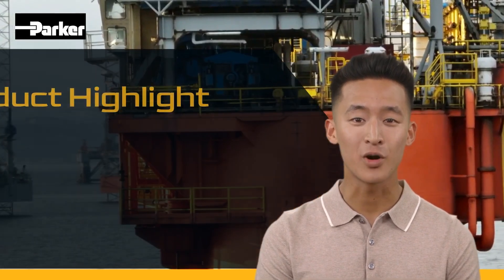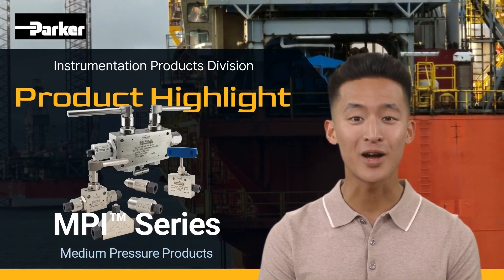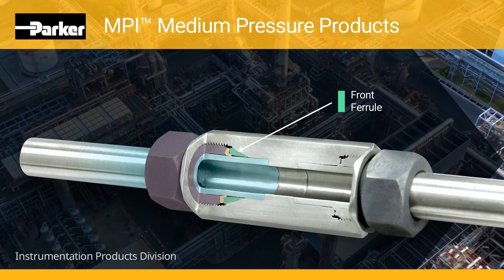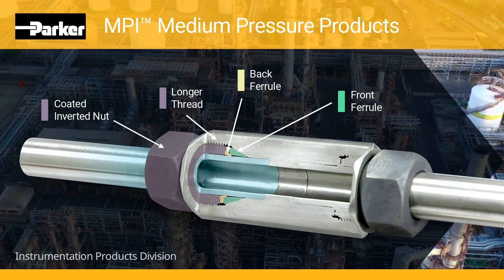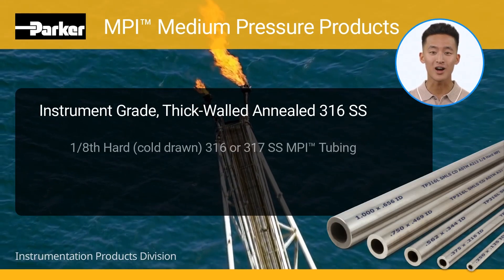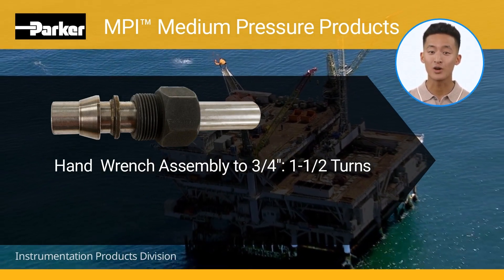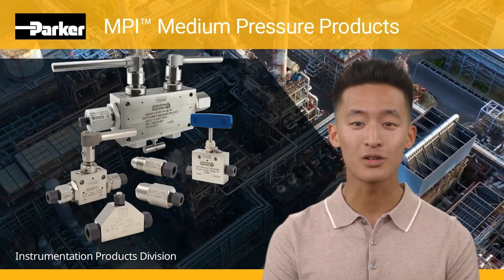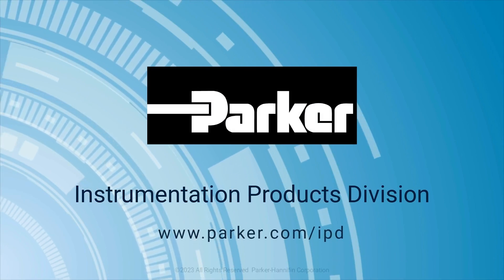Medium Pressure Double Ferrule Connection Product - Overview | Parker MPI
This video contains information on the design of MPI Medium Pressure Double Ferrule Compression Fittings. The Parker MPI Medium Pressure Double Ferrule Connections are secure and gas-tight up to 15,000 psi working pressures while being made up manually (wrench turns) or with hydraulic set tool.

The MPI Tube Fitting has found extensive application in Oil and Gas Offshore applications  where a very high-quality tube fitting is required to be made from both 316 SS as well as 2507 Super Duplex Stainless Steel. Each fitting or valve uses Inverted Gland Nuts coated with black Molybdenum disulfide that reduces torque by as much as 40%. Heat Code traceable, the Parker MPI components are fully traceable with the chemical and physical documentation of the materials used. MPI Tube Fittings are available in sizes from  1/4" to 1" for pressures up to 15,000 psi MAWP and temperatures from -423°F to 1000°F.

▬ Social Media ▬▬▬▬▬▬▬▬▬▬
Parker Hannifin